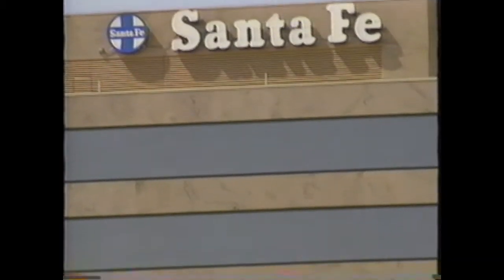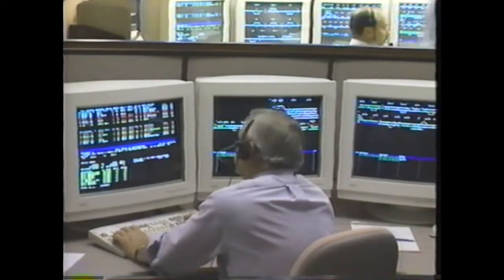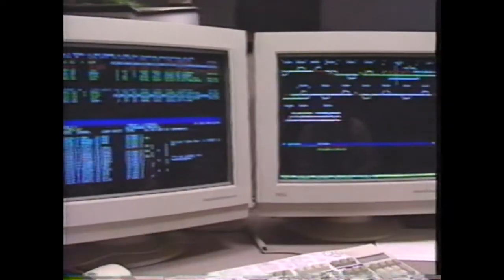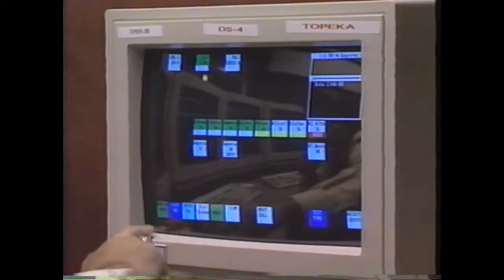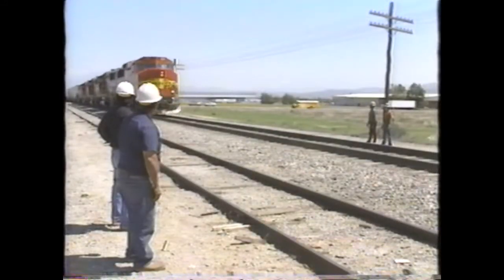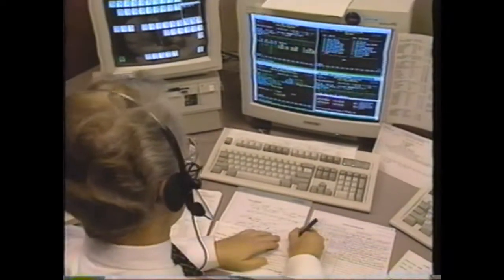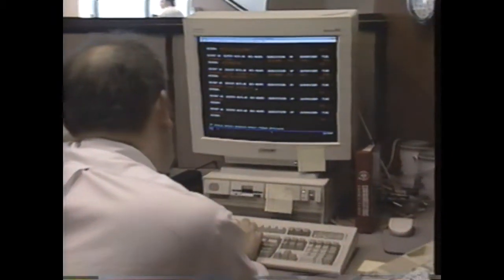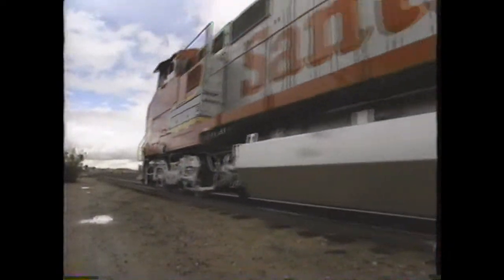Santa Fe (ATSF) - Teamwork and Technology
An inside look to how Santa Fe's SOC works